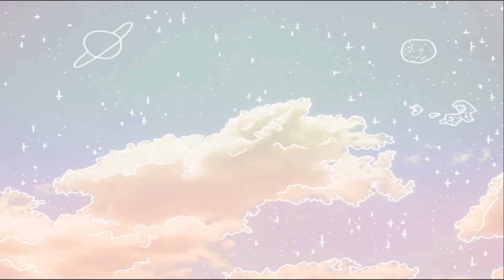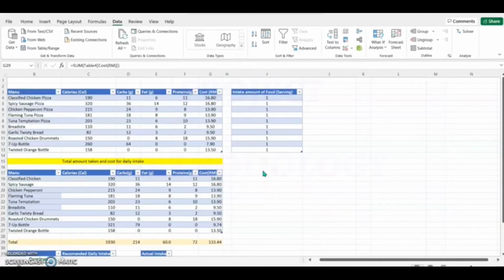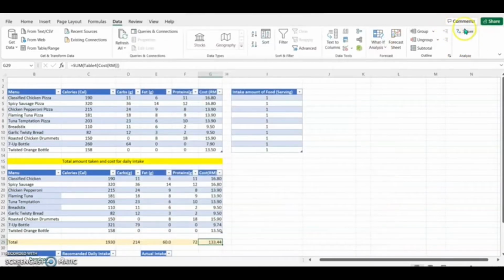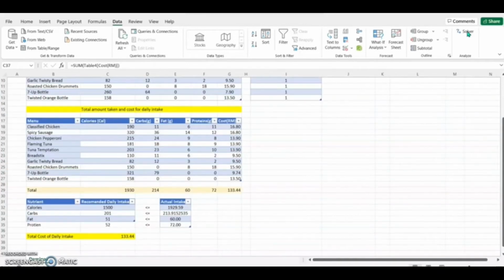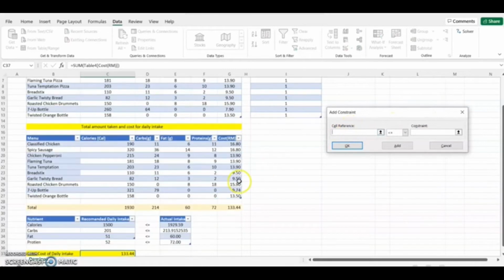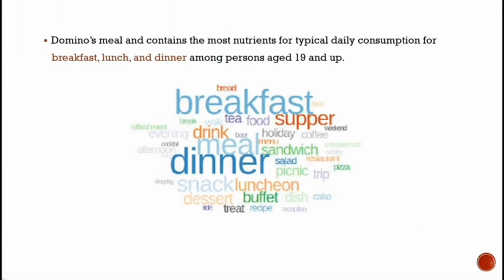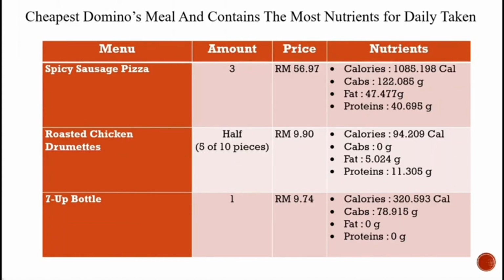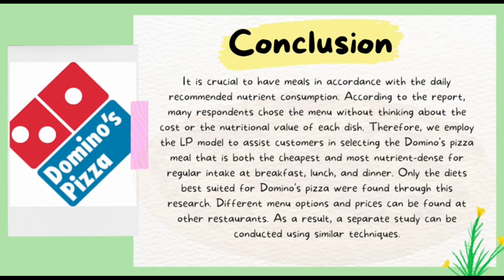SMQ3043 Linear Programming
This is our Group Video Report. We are from Group A and Our Project is about diet optimization on Dominos Pizza Menu.